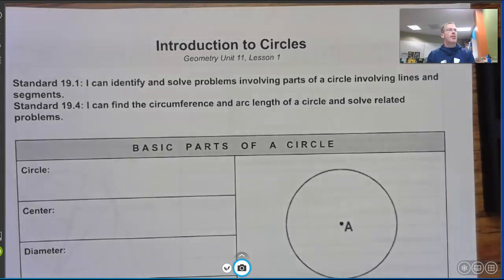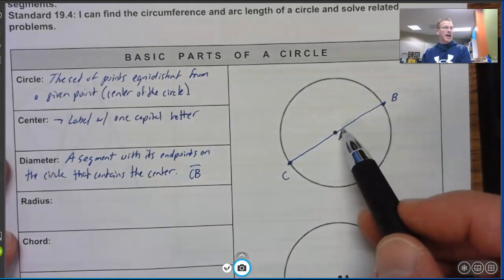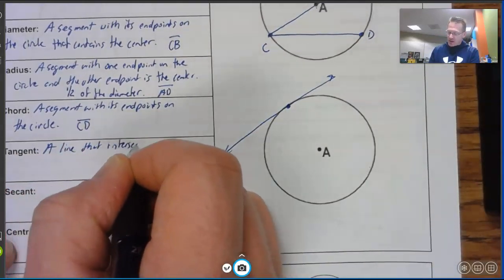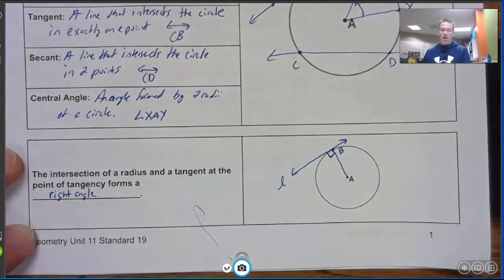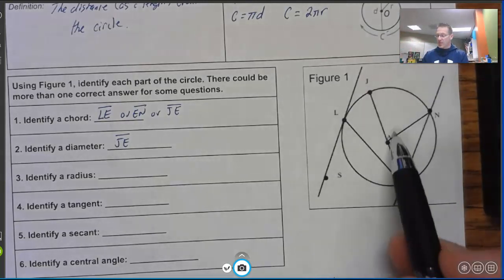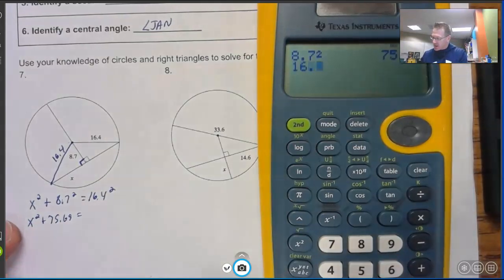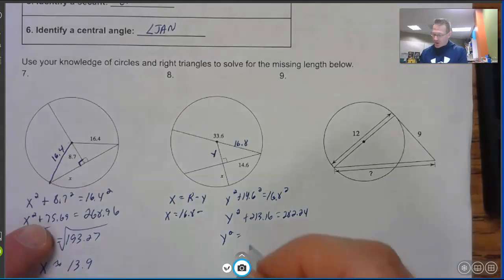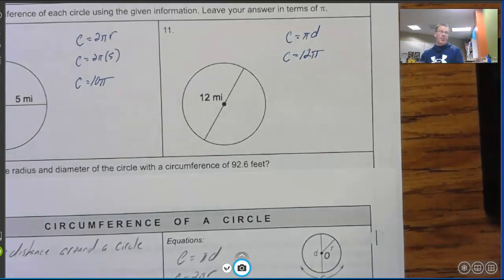Geo U11 Lesson 1 Video